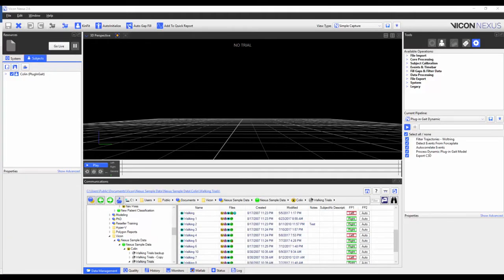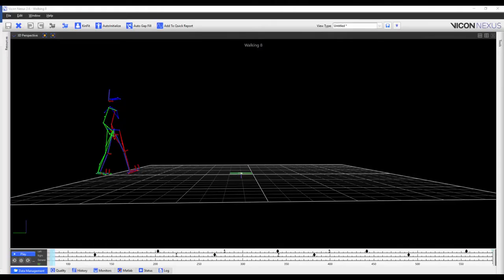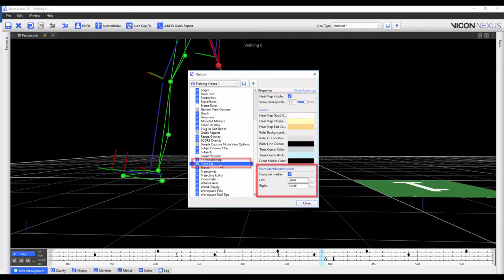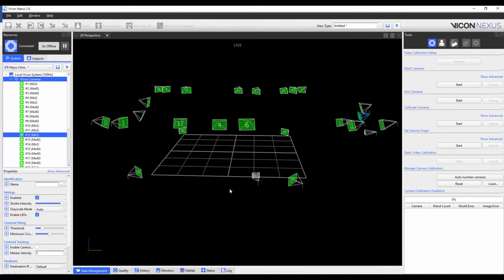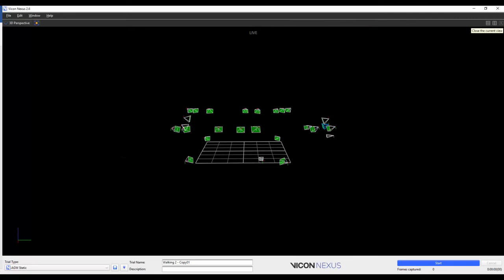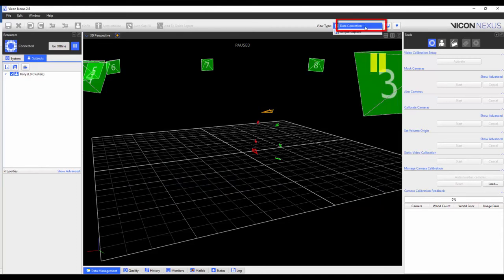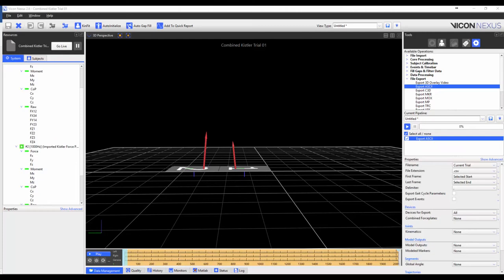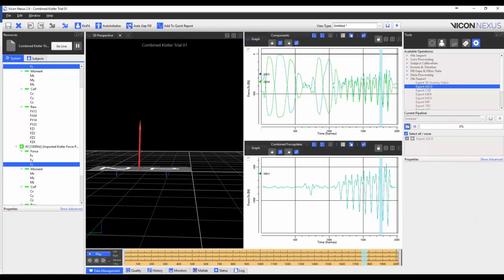Nexus 2.6 New Features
In this video, application engineer Nev Pires provides an overview of the amazing new features found within Nexus 2.6.